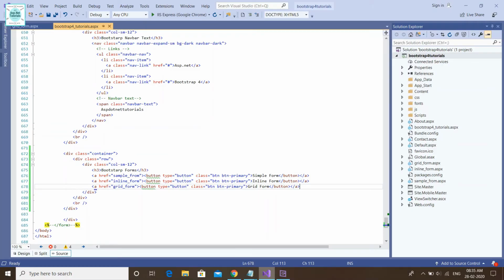How to use bootstrap 4 grid form class in asp.net || visual studio 2019 bootstrap 4 tutorials 24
In this video we have learn about bootstrap 4 and how to use bootstrap 4 grid form class bootstrap 4 In asp.net visual studio 2019 its very easy way to learn and its also helpful for new learner student visual studio asp.net.

ASP.NET is a web development platform, which provides a programming model, a comprehensive software infrastructure and various services required to build up robust web applications for PC, as well as mobile devices.